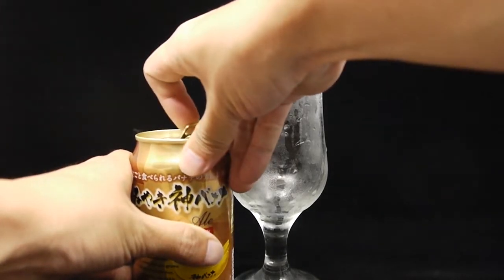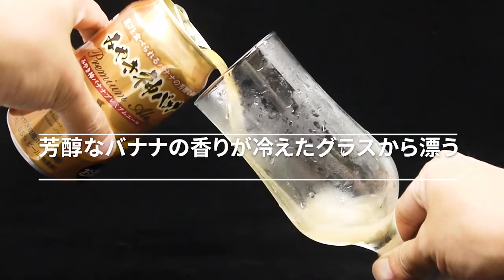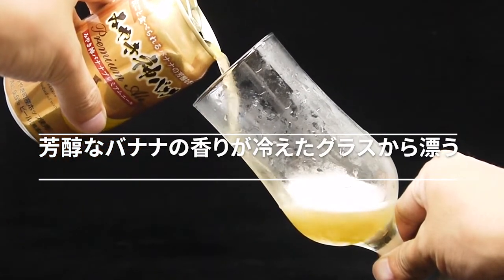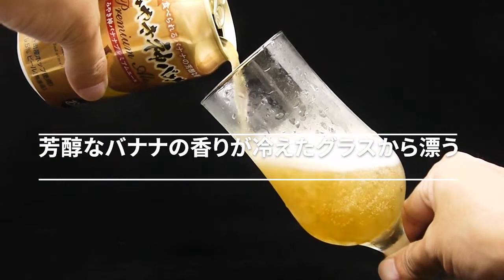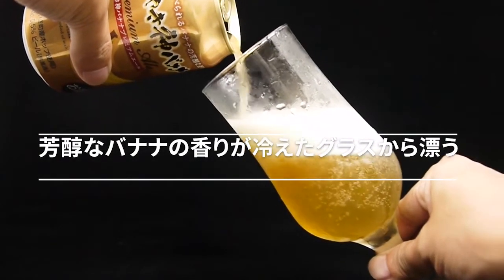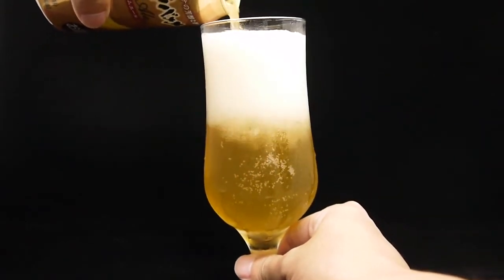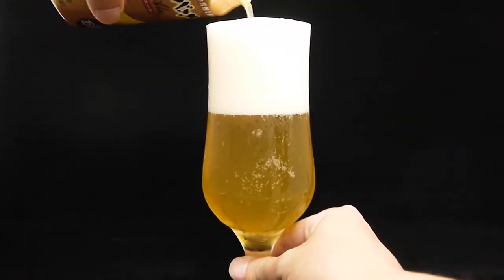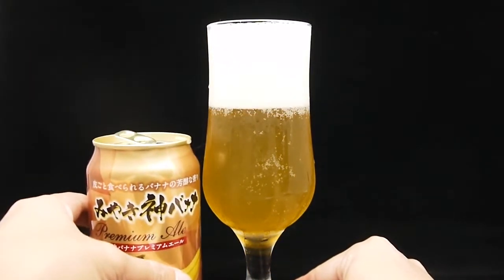#131 国内初、国産バナナみやき神バナナビール、ヨーロッパの味わいを日本で味わう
日本のまだ知らぬ商品発掘サイト「ふぁみたね」

樹のオーナーになりませんか？「家族の樹」